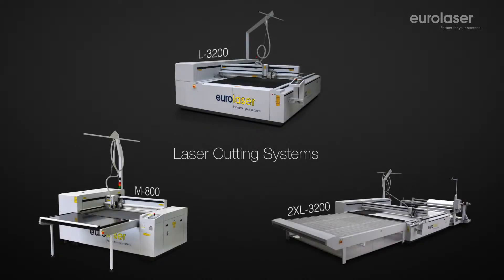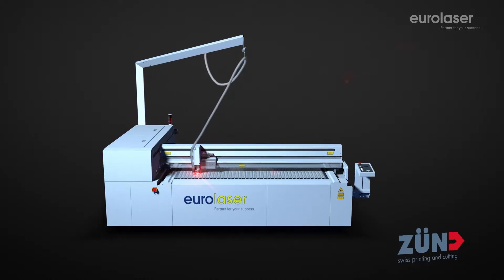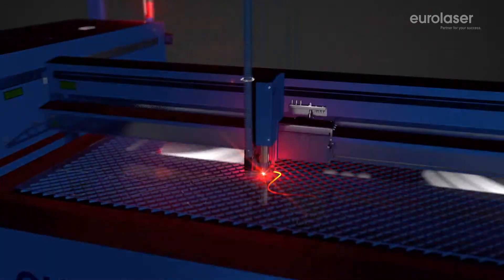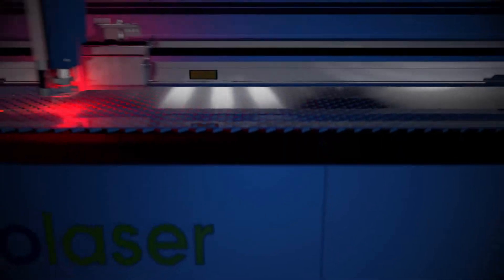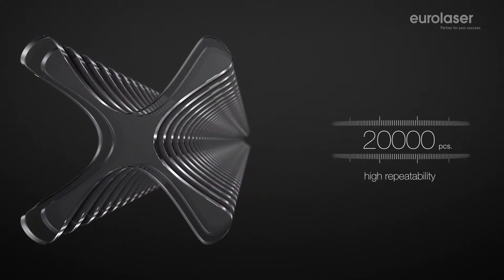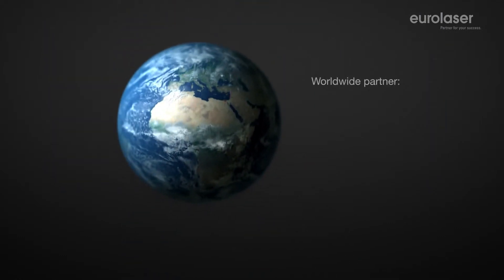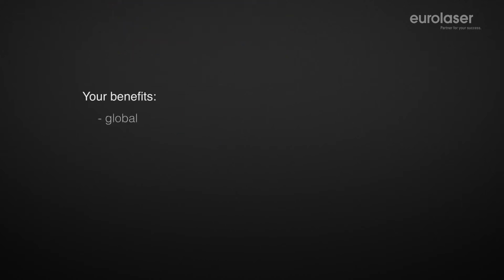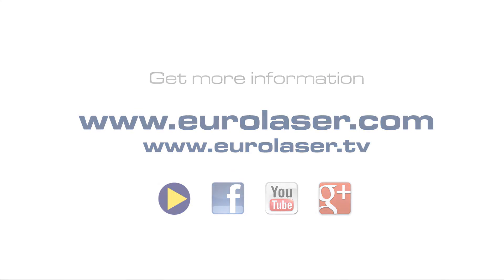eurolaser zund motion control system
Eurolaser use the motion control system of the global market leader! We purposely rely on the excellent quality of the Zund Systemtechnik AG specialists from Switzerland. This means you benefit from the expertise of around 20,000 market proven flatbed cutter and the eurolaser core skill - laser cutting.